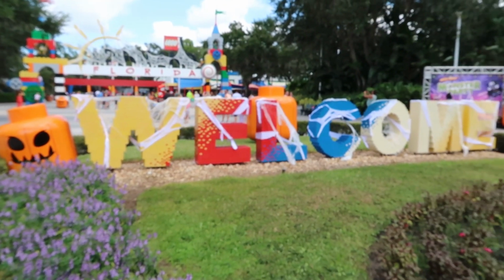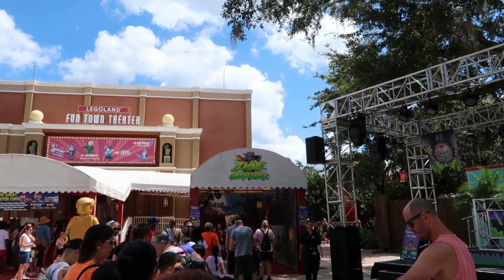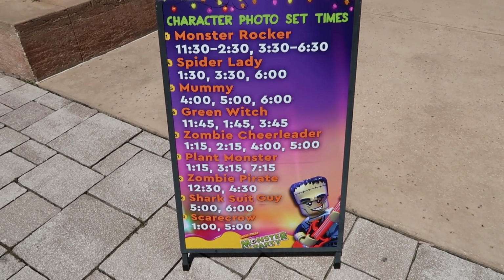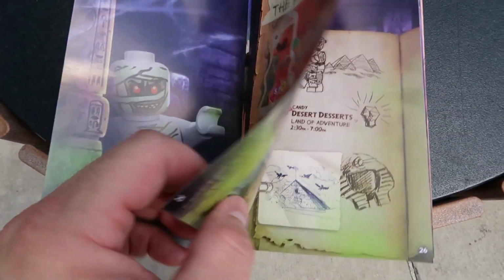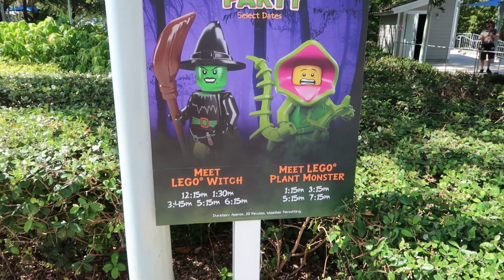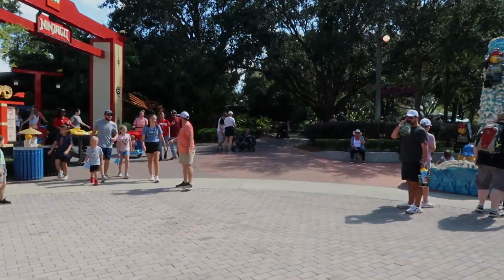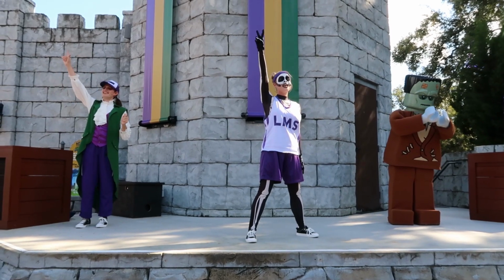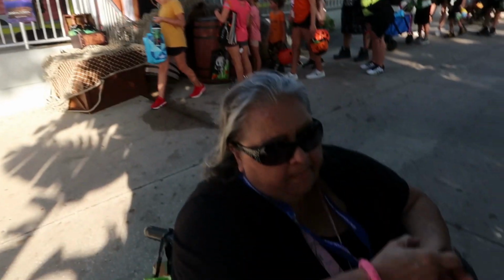First Day! 2022 Brick or Treat LEGOLAND Florida Halloween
Come with me as I explore the 2022 Brick or Treat event at LEGOLAND Florida their annual Halloween event. We check out Halloween themed shows, treats and meet & greets including two now characters LEGO Zombie Cheerleader and Lego Plant Monster. This was filmed on Sept 24, 2022 the very first day of then event.